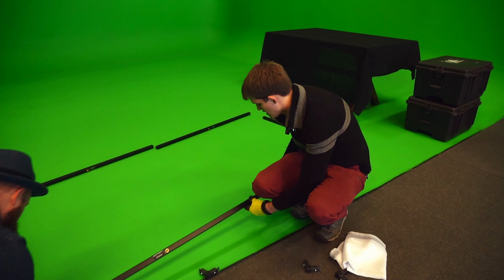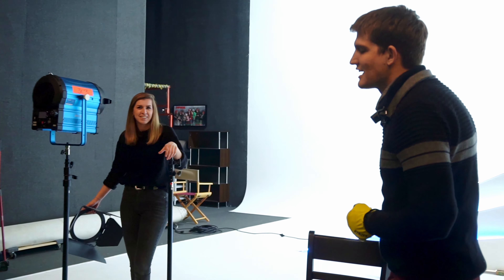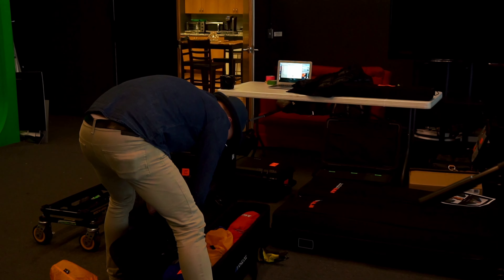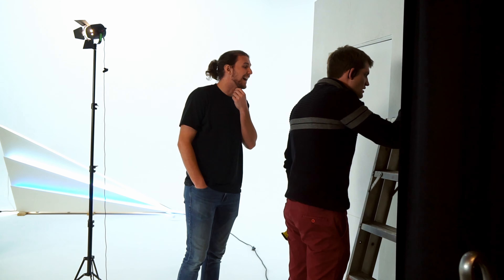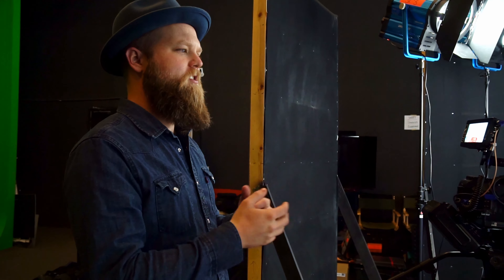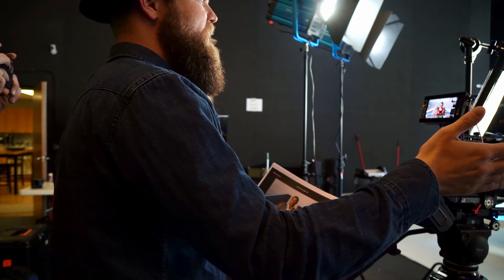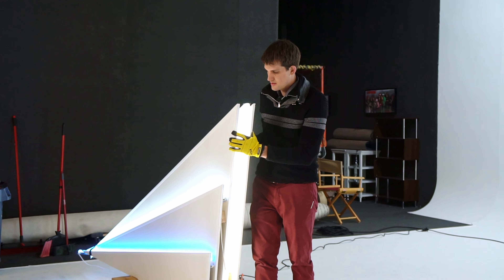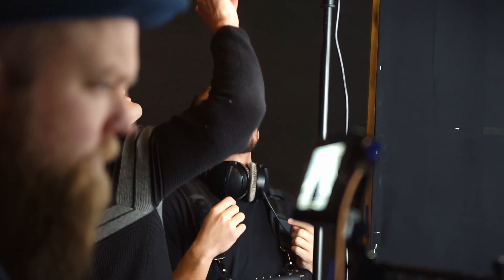What Goes In To A $40K Production - Setting The Frame - Part 2 | BEHIND THE FILM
In this part of our teleprompter shoot, we are working with the set to get the framing perfect before the client arrives.  Watch us as we work through the details to get the best framing and how our workflow helps us move in a timely manner.

Let us know on what part of the film making process you want to learn more about down in the comments!

The PROCESS: A Behind the Scenes Filmmaking Vlog
A behind the scenes journey of making feature films, commercials, and growing a film production company.
Behind The Scene Equipment:
Sony a77
Sony a6300
Zeiss 16-70mm F4
Røde VideoMic Pro+
Røde Wireless Go
Edited on Davinci Resolve Studio

COMV is a participant in the Amazon Services LLC Associates Program, an affiliate advertising program designed to provide a means for sites to earn advertising fees by advertising and linking to Amazon.com
A bit about COMV

For the past years, since 2011, we had our heart and soul into creating Commercial Videos that inspired individuals to act. These videos, primarily made for small businesses, touched the hearts of millions of people throughout the universe of social media. Some videos were made to bring people to remember the beauty of family, others to think about a topic differently, some to just simply emotionally connect a viewer to an idea. Though the end result of each video was unique, the main goal always remained the same, to inspire action.

As 2015 came to an end, we realized the COMVcrew had learned what we came to learn from the corporate world of video production. In a calculated leap of faith, we adventured back into the origins of COMV: creating short and feature films that INSPIRE ACTION.

It’s been a blast seeing how the financial management, systemic efficiency, and strategic storytelling we learned from Commercial Videos has helped with our endeavor of creating the films we have been dreaming of making for years. We are excited to continue to share the story of our adventure, failures, and learning along the way. So here’s to the next stage of COMV, a different product, the same principles, and another great journey!

This video is about How to Setup a Teleprompter, Part 2 | BEHIND THE FILM